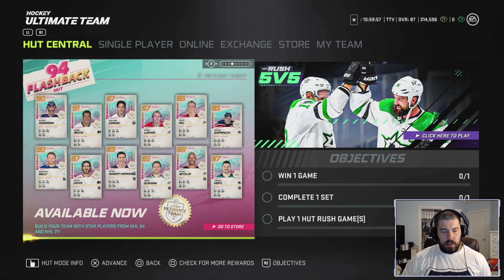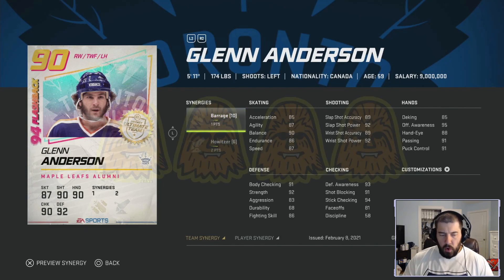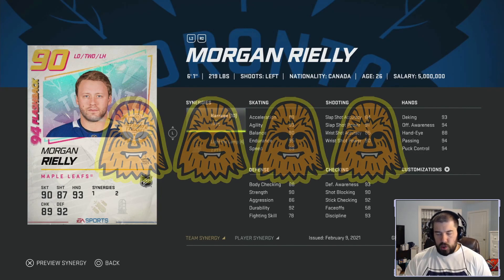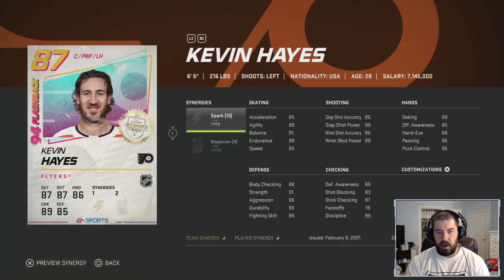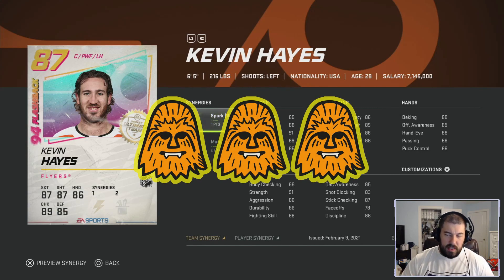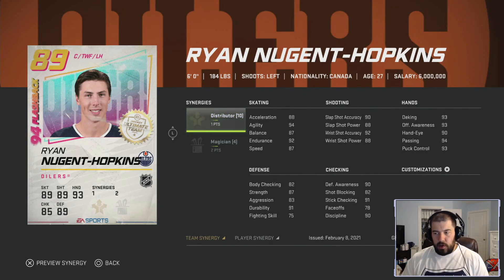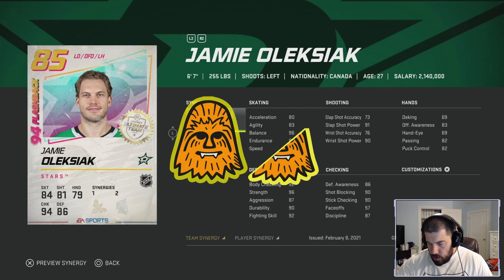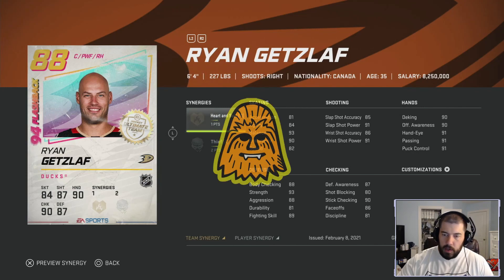94 FLASHBACK EVENT PLAYER REVIEW (FEB 8) | 91 OVR MARK RECCHI, 90 OVR MORGAN REILLY | NHL 21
The newest 94 Flashback event players have been released and they range from 85-91 overall.  Most of the cards are absolutely horrendous. However, there are a few gems in the bunch.  This video gives an in-depth Chewie Review of all 12 cards and gives them a Chewie Rating 1 through 5 Chewies.  What do you think about these cards that were released?? Have a great day and be safe!!